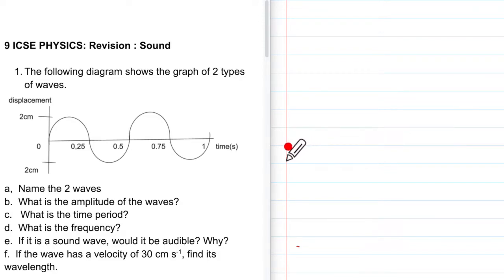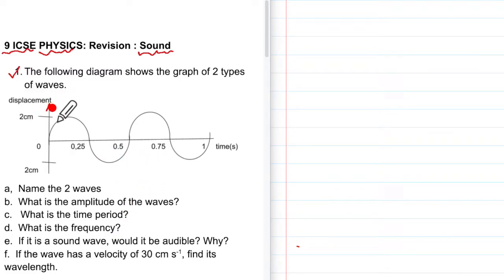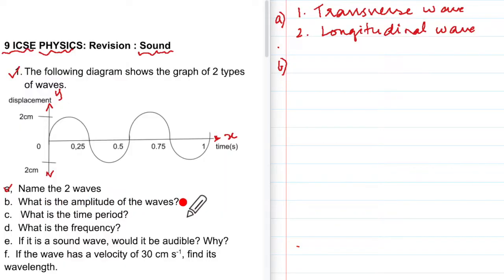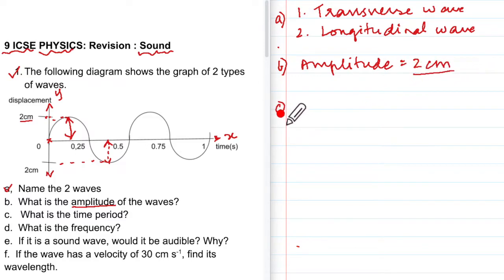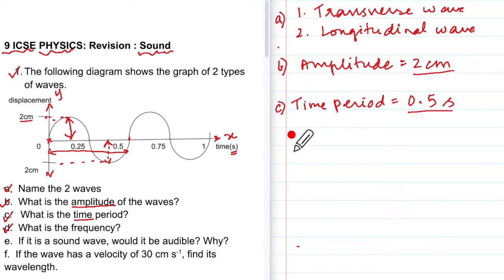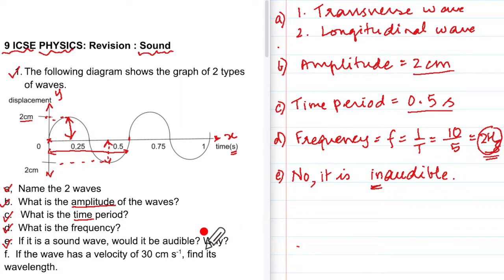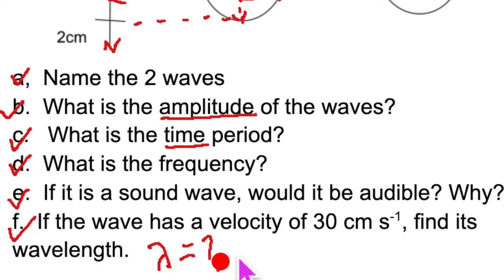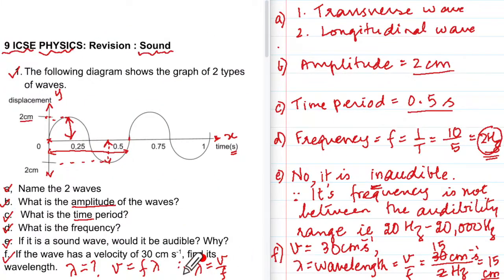Solution Of ICSE Class 9 Physics Chapter 8 Propagation Of Sound Waves Graph Q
Learn How to Write Solution Of ICSE Class 9 Physics Chapter 8 Propagation Of Sound  Waves Numerical. This Sound Waves Graph Q will help you to understand the different terms involved. Watch the solution of sound waves Q step by step
 You will have an opportunity to understand how well you have understood  Sound  of class 9 ICSE Syllabus.
 Pause the video when you are solving these questions and check the answers with my solutions.